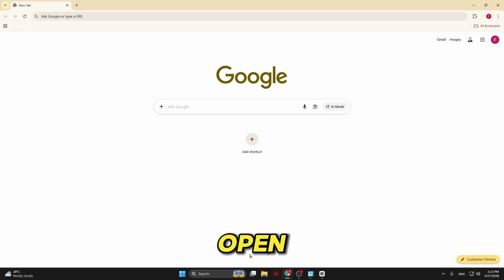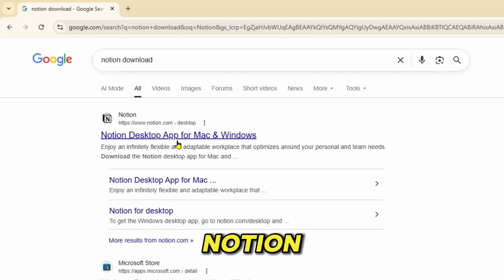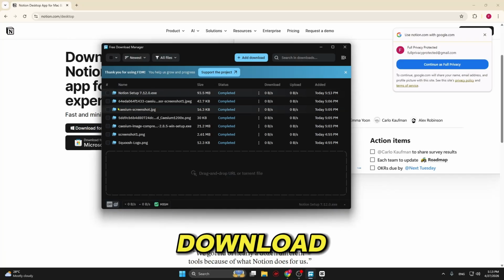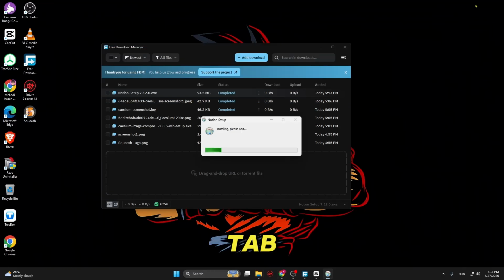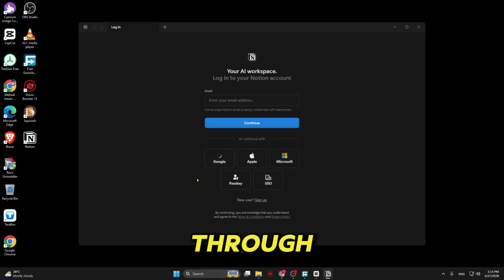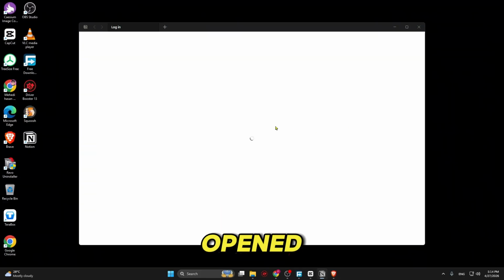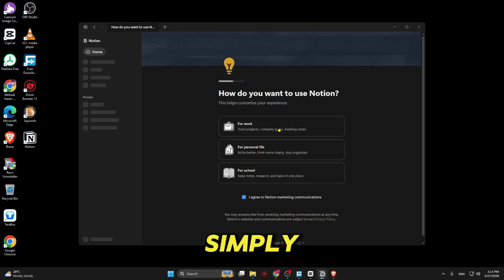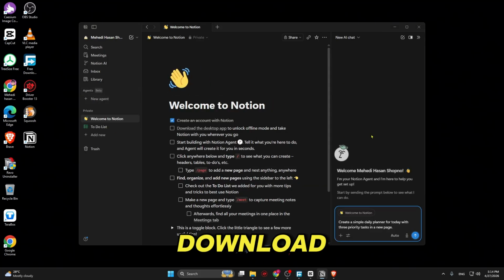How to Download & Install Notion on Windows PC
In this video, I show you how to download and install Notion on your Windows PC step by step.

Notion is an all-in-one productivity tool that helps you take notes, manage tasks, create databases, and organize your work efficiently.

In this tutorial you will learn:

✔ How to install Notion on Windows
✔ How to sign in or create an account